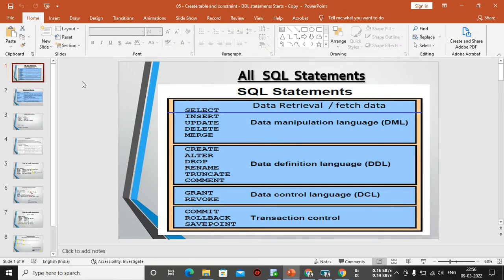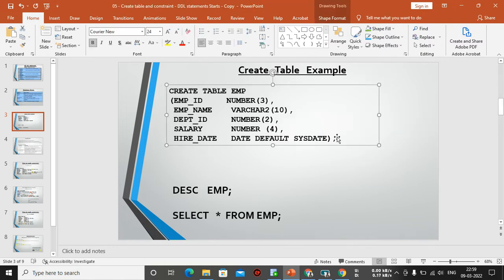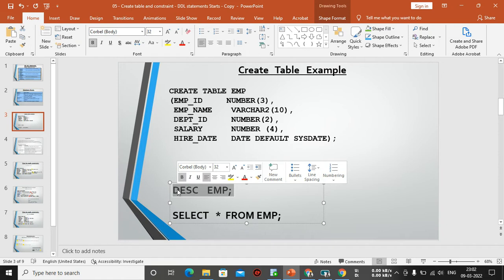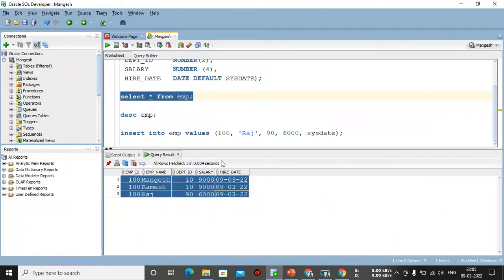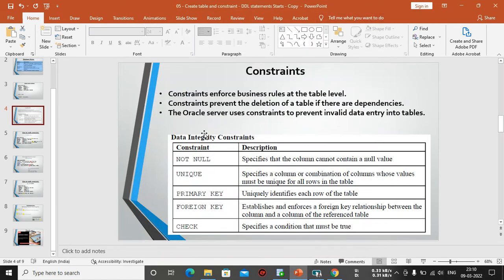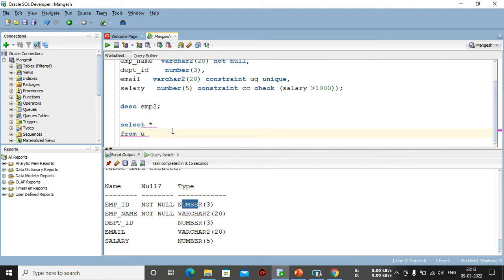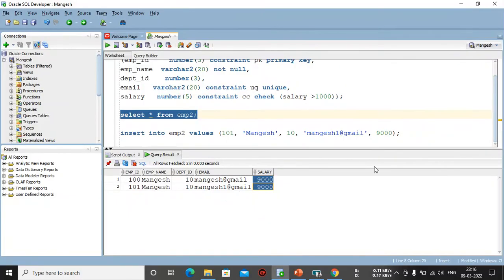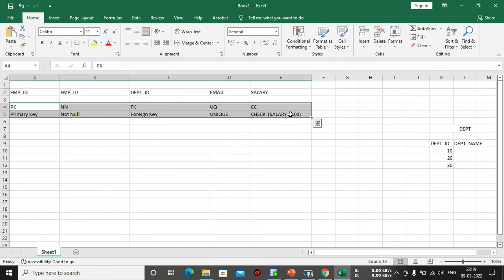12 - DDL statement CREATE Create table with Constraint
learn how to create table in database.
While creating table important thing is Table name along with column name with data type. Practical example given in this video.

CHAR is data-type actually, IMP data type while creating tables are CHAR, VARCHAR2, DATE, NUMBER etc.  I said CHAR is not datatype it is column type actually it is datatype.

Constraint : IMP topic of Oracle Database.
Learn how to create table with constraint

Check Constraint details in Oracle.